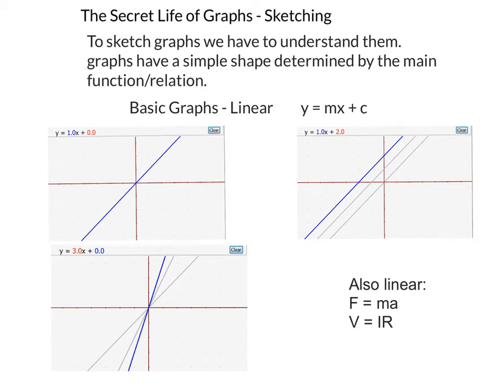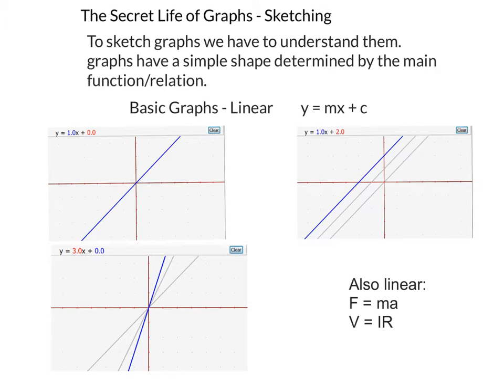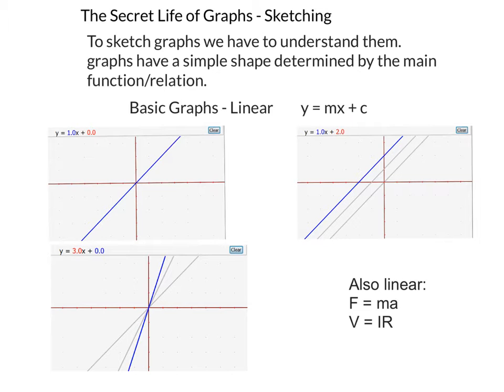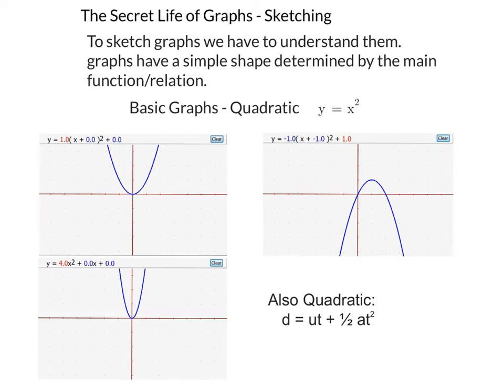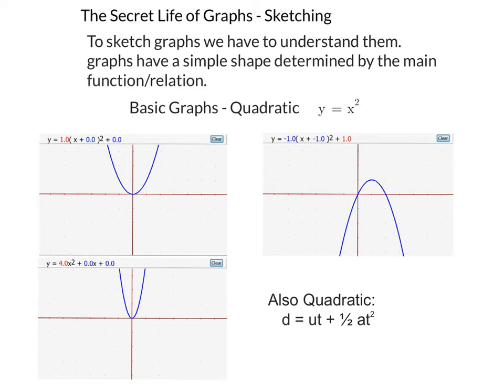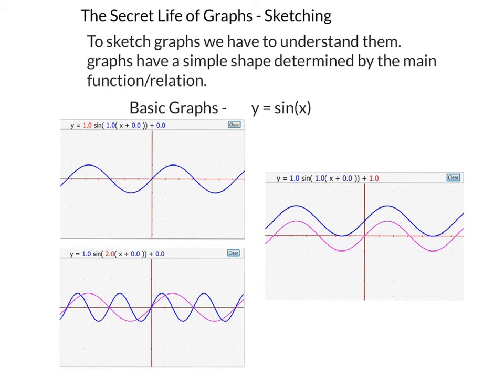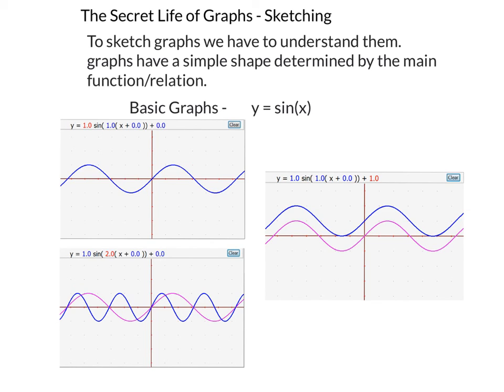The slog - 4 - Sketching